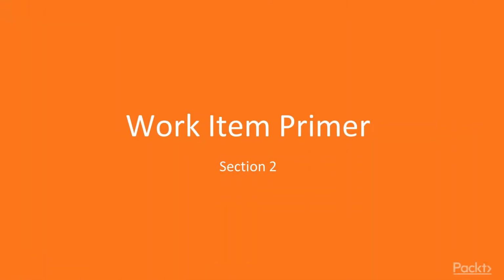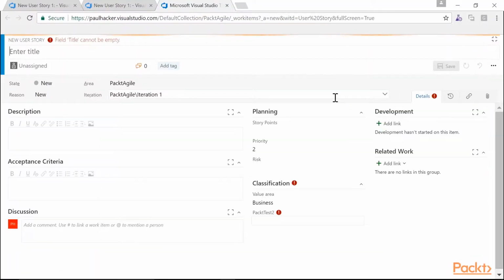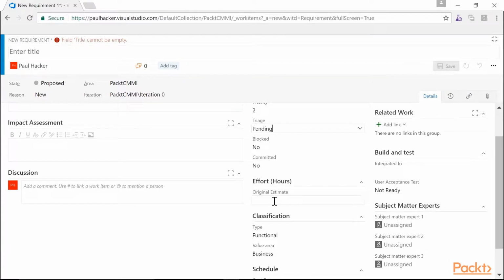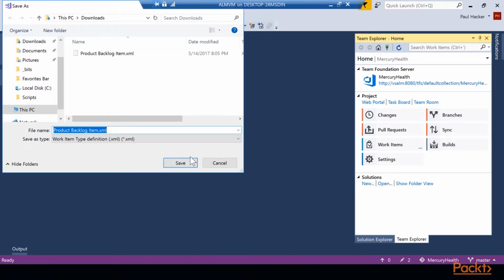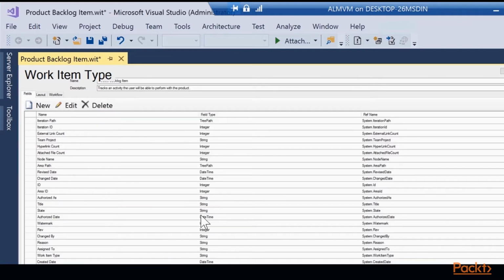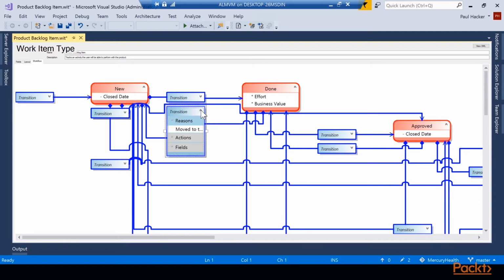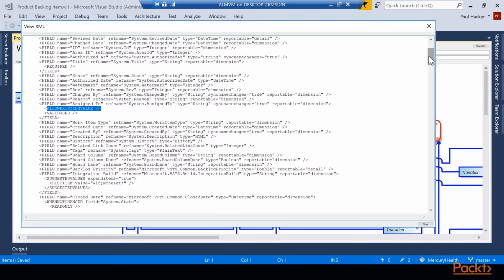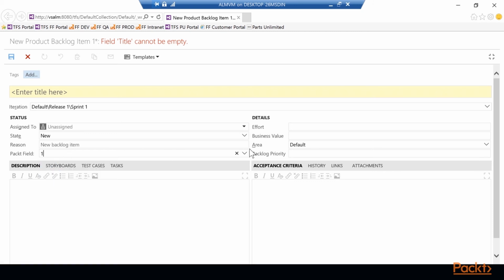TFS Agile Planning Tools : Overview of Work Items | packtpub.com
The aim of this video is to gather a thorough understanding of work items in TFS. What they are, how they work, and how do you customize them to fit in your process.
• Describe the work item types
• Describe the anatomy of a work item
• Describe ways to customize work items